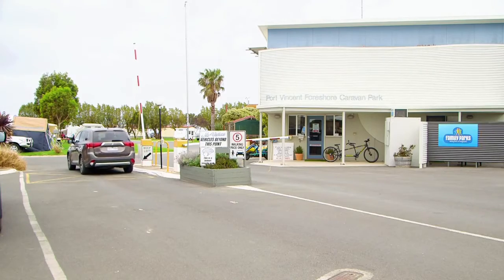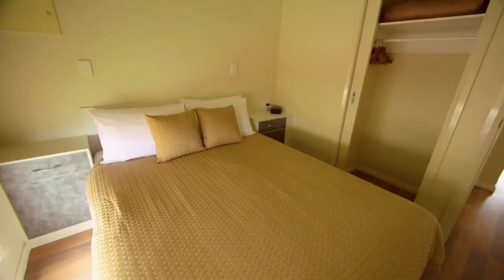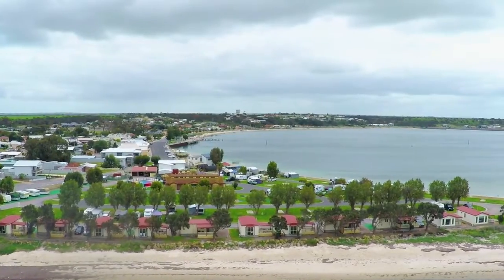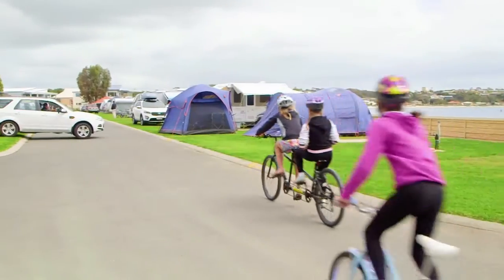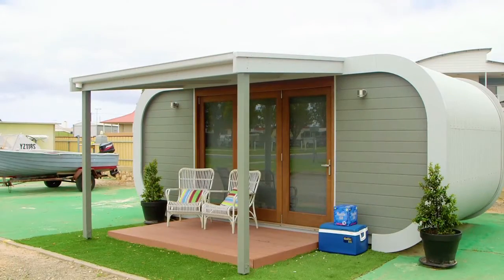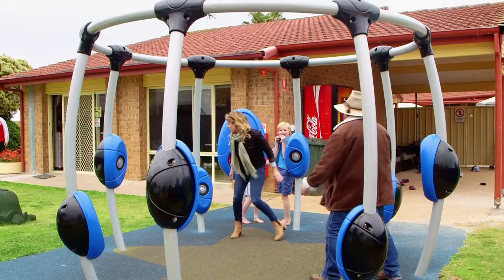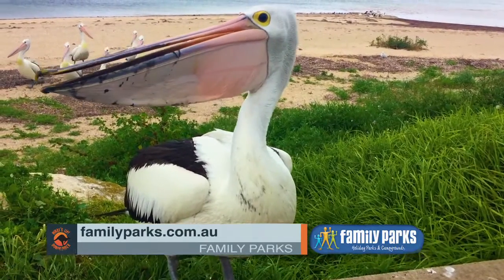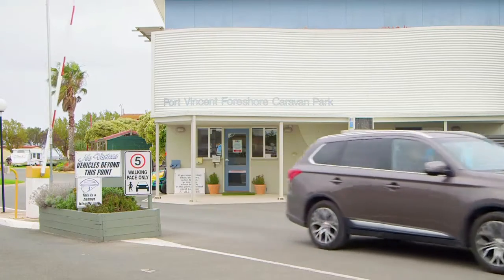WUDU S7E25: Port Vincent Foreshore Caravan park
Angie & Macca discuss their experience at Foreshore Caravan Parks and why it's important that it's connected with Family Parks Australia.